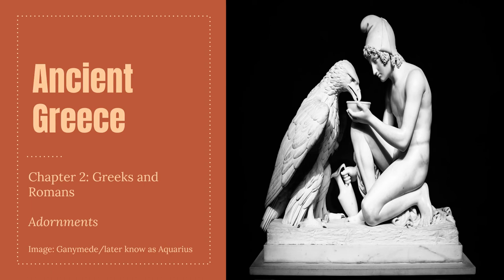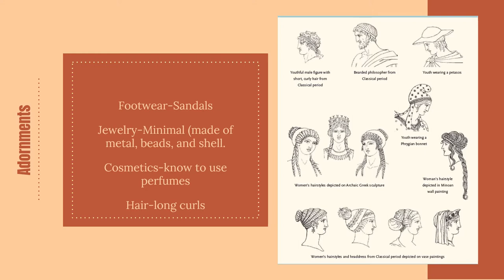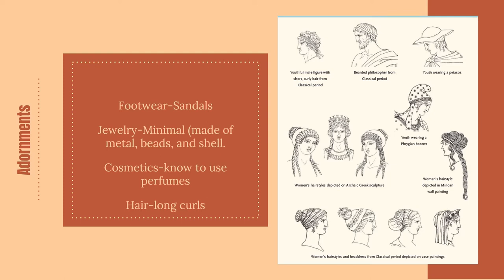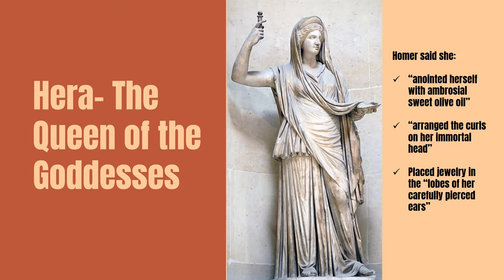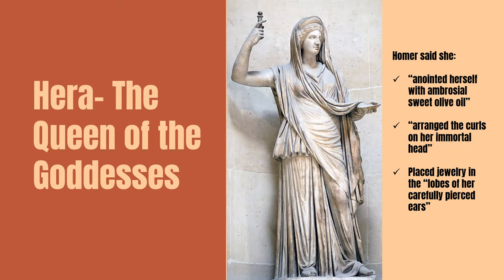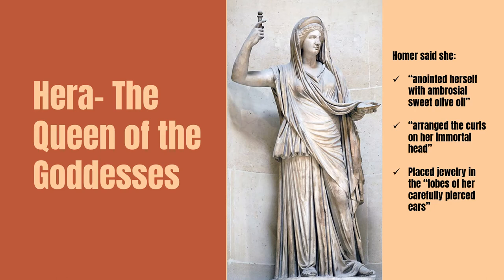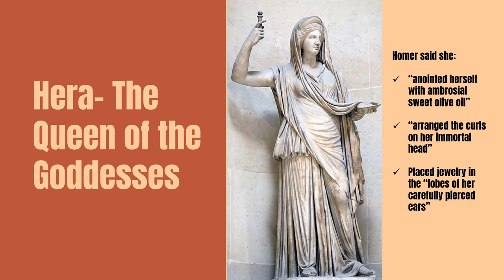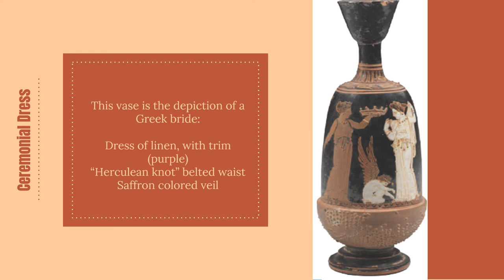FASHD 20/Chapter 2:The Greeks -Adornments